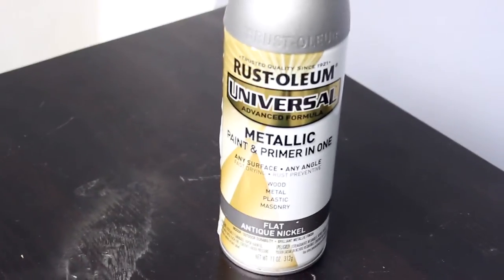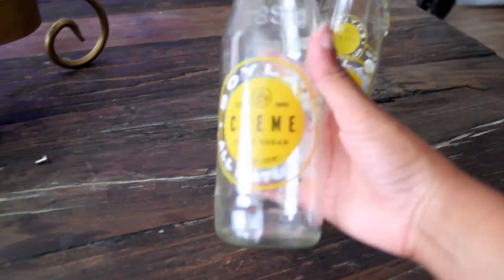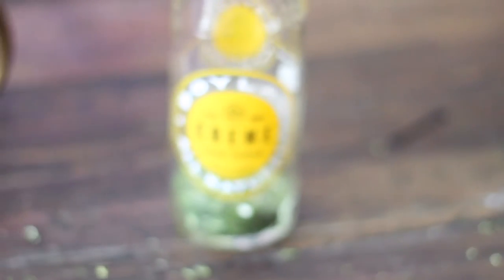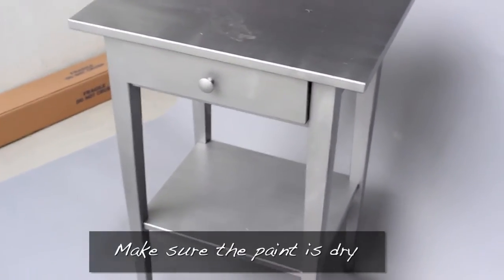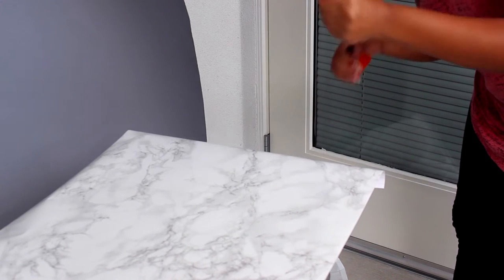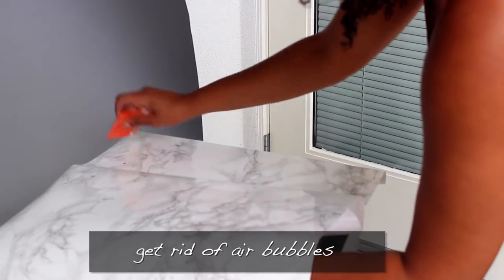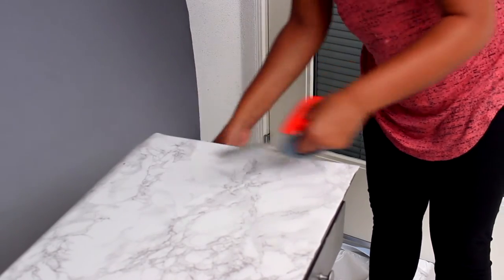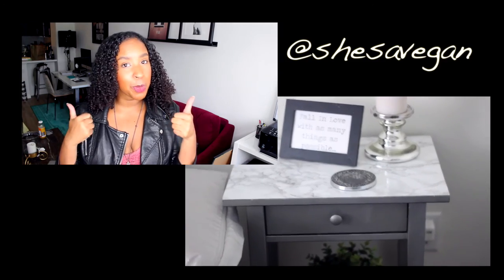Moving In LA Ep.3 | Shabby Chic Furniture (DIY)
After hours of packing and procrastinating. I'm officially in my new place!! :) I freaking love it! I still have some unpacking and organizing left to do but its coming along. In this video I'll be taking my old crappy night stand and making it cute and chic.

Things I used:
Marble contact paper
Rustoleum "Metallic" Spray paint